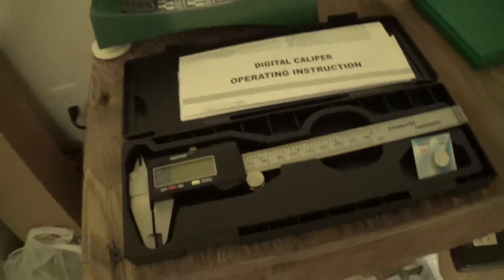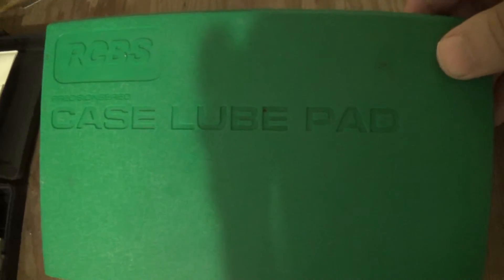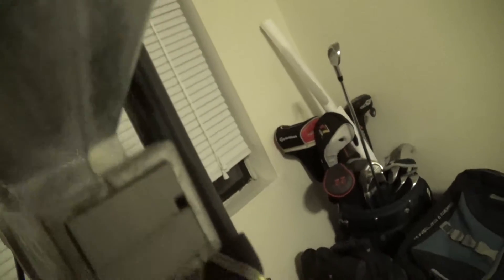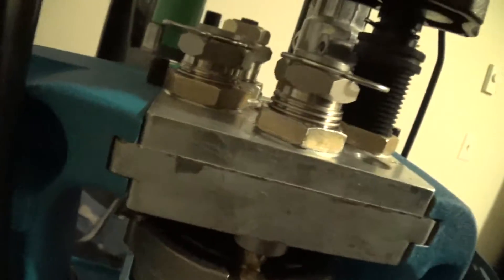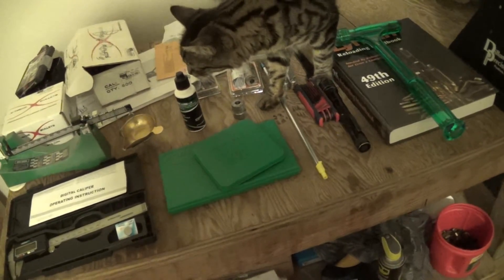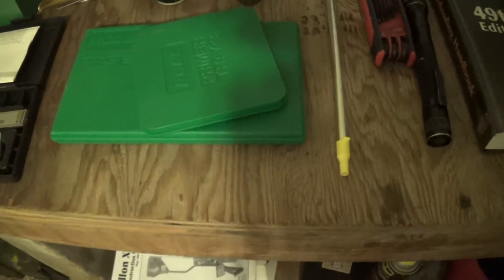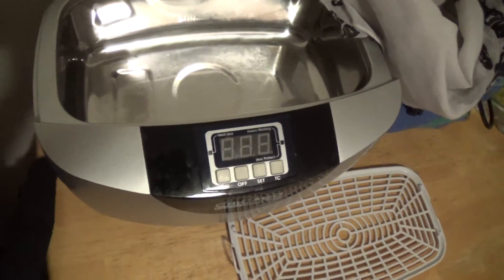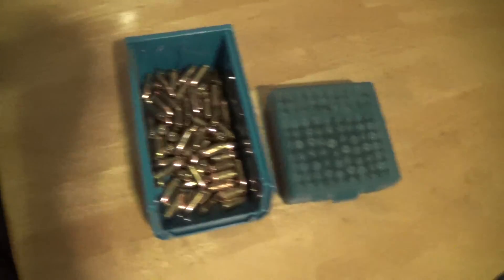Intro to reloading #2 accessories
Along with the cost of your press you will need to factor in the accessories you will need. People tend to forget to add the price of accessories. You wont need everything here depending on what press you get. As always do your homework before you get started reloading to ensure you have the proper accessories